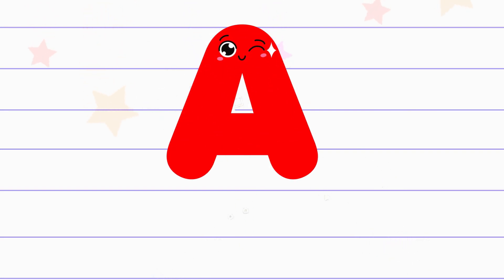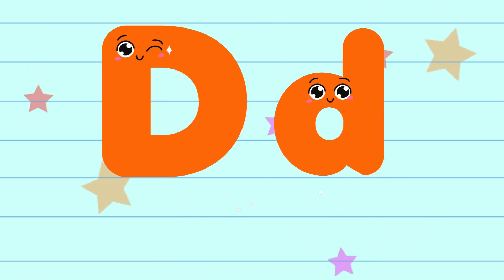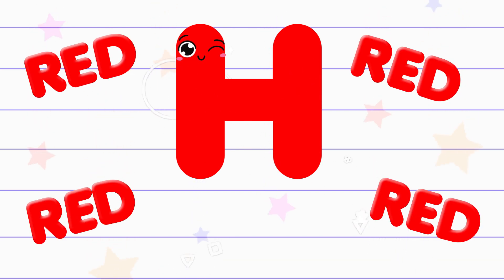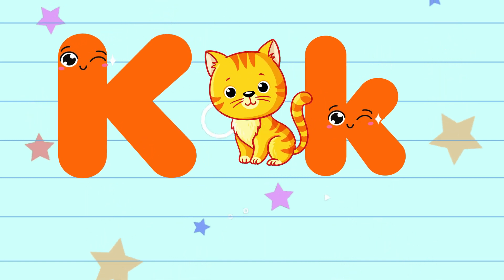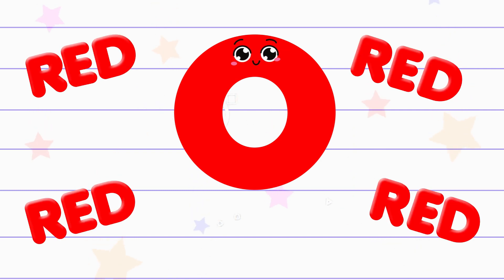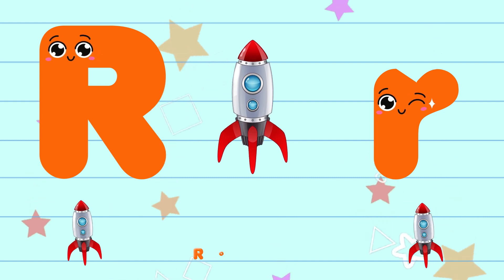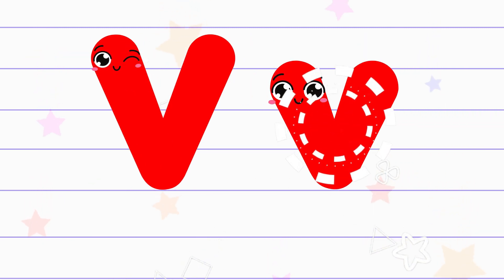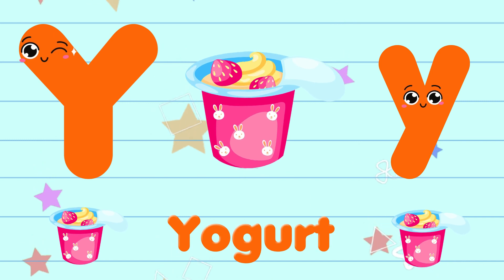Learn Alphabets With Colors | English Alphabet Learn A to Z | ABC Learning | Early Education Hub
In this video, we are going to be reviewing the ABC Learning English Alphabet Learn A to Z with colors. This video is designed for toddlers and infants who are starting to learn the alphabet. We will be going over the letter A and then moving on to the letter Z.

You're Quires:

ABC Learning
English Alphabet Learn A to Z with colors
Alphabet and colors
early education hub
early education
educational video
educational hub
home school
kids video
learning English
learn alphabets with colors

About Video:

In this video, I'm teaching the English alphabet using the ABC Learning system. This is a great way for toddlers to learn the alphabet and start to develop their literacy skills.

If you're looking for a way to introduce your toddler to the English alphabet, then check out ABC Learning! This system is proven to be effective and is perfect for toddlers who are starting to learn the alphabet. Plus, it's available as an early education hub, so you can access it anytime, anywhere!

As a home school mom, I know how important it is for your little one to start learning early. That's why I'm excited to introduce you to ABC Learning. ABC Learning is an online platform that provides early education for toddlers.

If you're looking for a place to send your little one for early education, look no further than ABC Learning. With classes starting from A to Z, your toddler will be learning and growing in the right environment. ABC Learning is a great resource not only for homeschooling, but for parents of all ages. It's the perfect way to start your child on the right track in learning!

About Channel:

Early Education Hub is a place of educational videos for toddlers. Here, we have uploaded toddler’s friendly educational content which helps the kids to learn ABC, 123, colors, shapes, animals, fruits, vegetables, vocabulary words and much more...